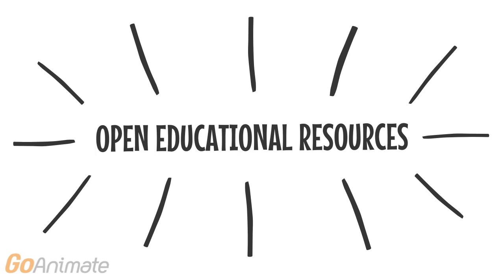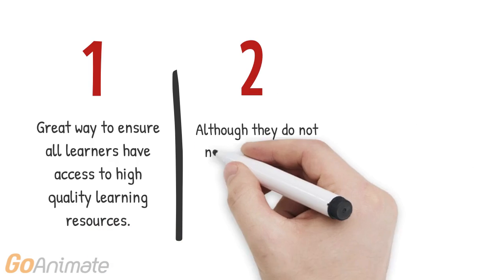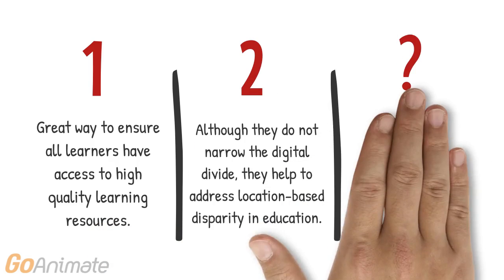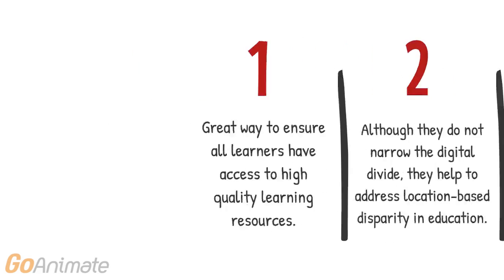Summary of Learning EC&I 831 Fall 2017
This is my Summary of Learning for EC&I 831 Social Media and Open Education Fall 2017